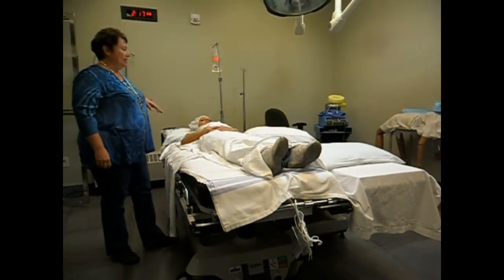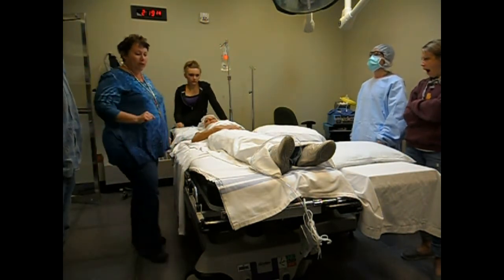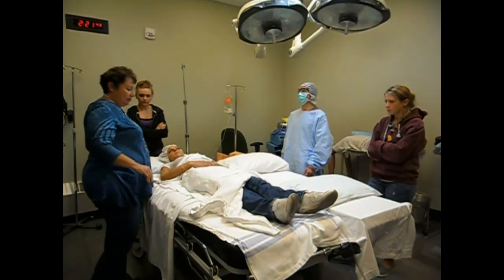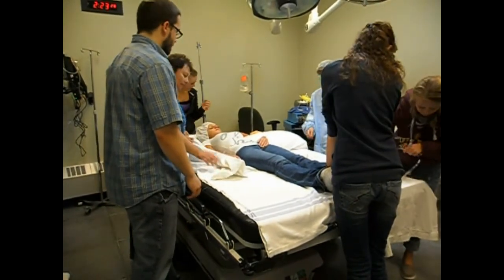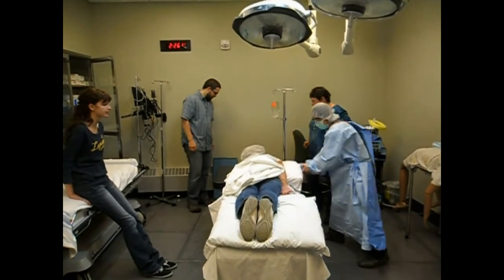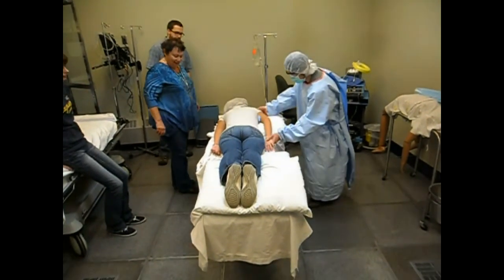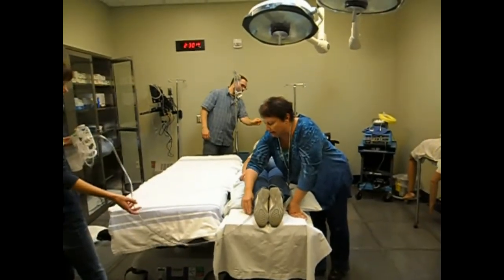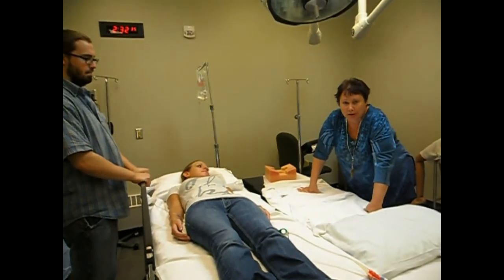Positioning: Supine to Prone